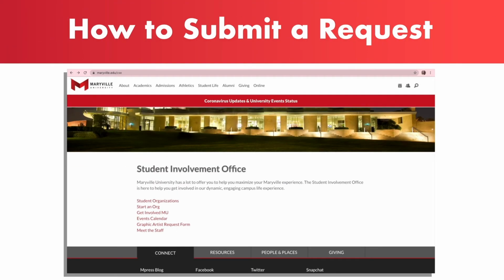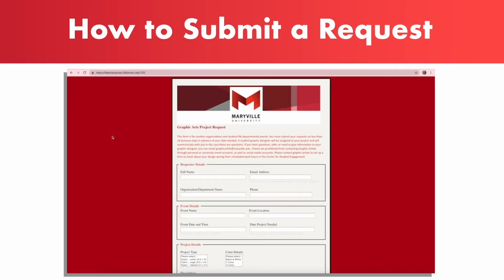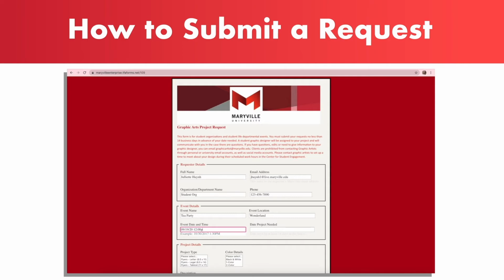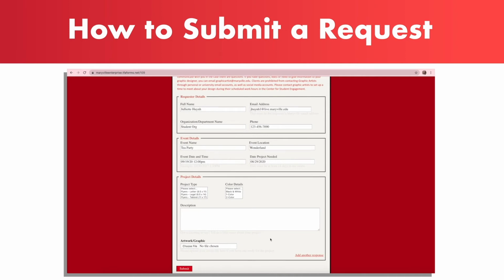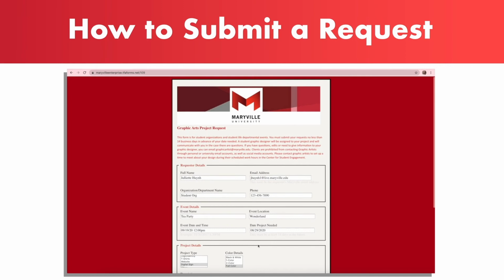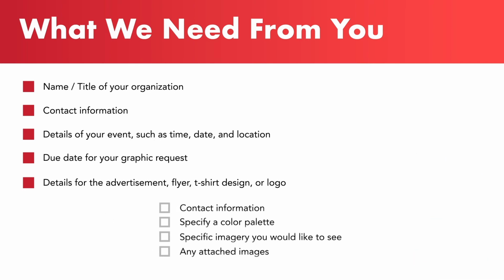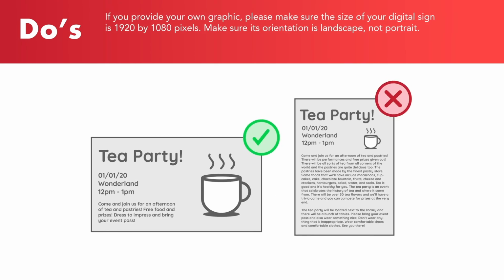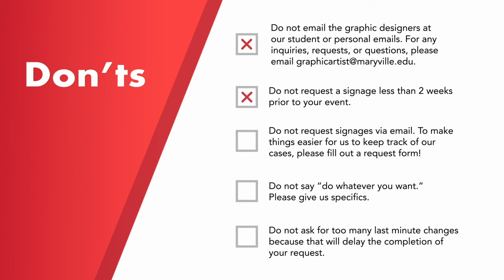Graphic Artist Request Tutorial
This video covers the do's and don'ts of requesting a design from the Graphic Artists in the Center for Student Engagement.